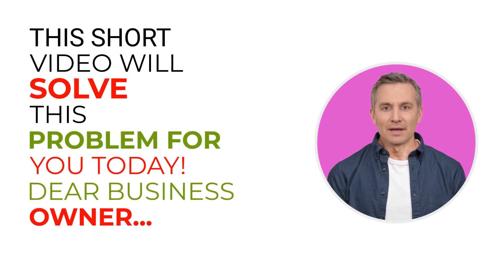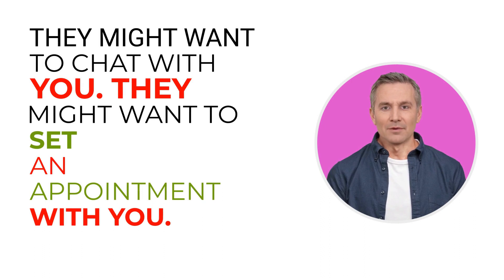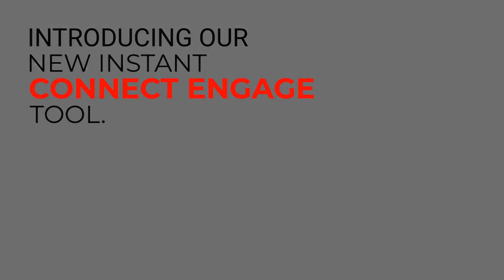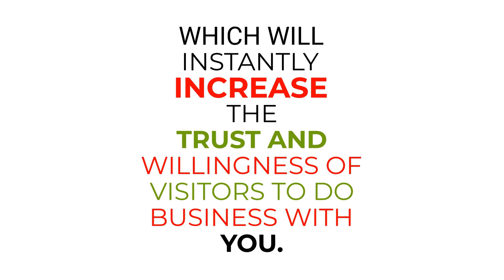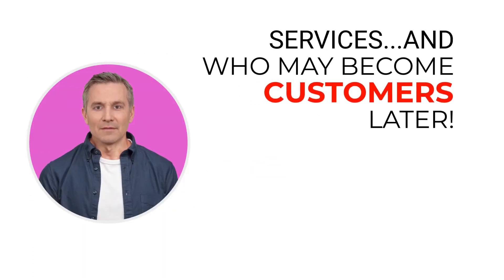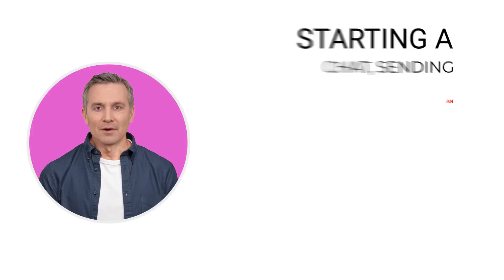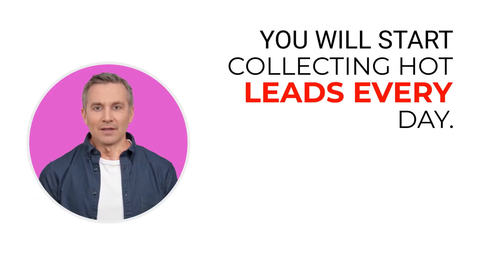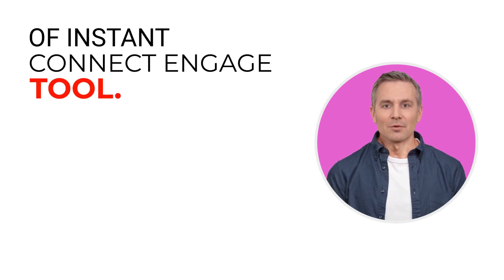Call, Text, Chat Software App For Website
Website visitors has their preference of contacting you!
And you want more customers right?
This is how with a powerful customer getting solution.